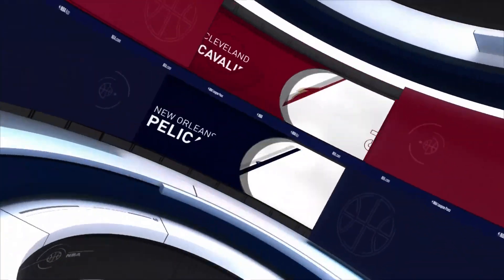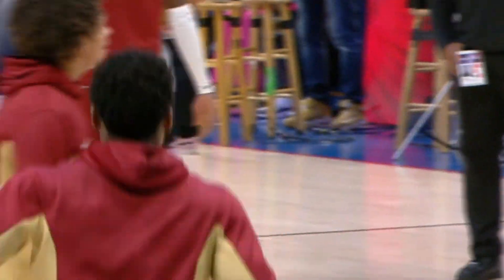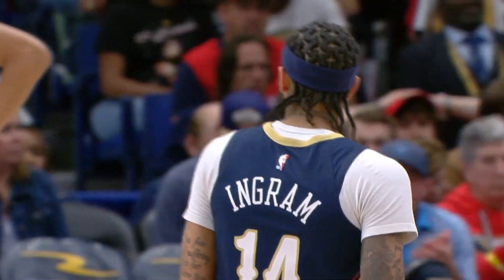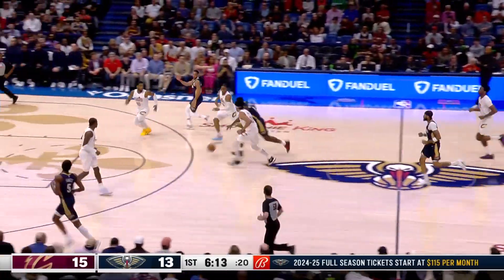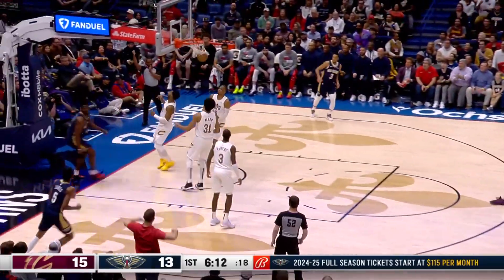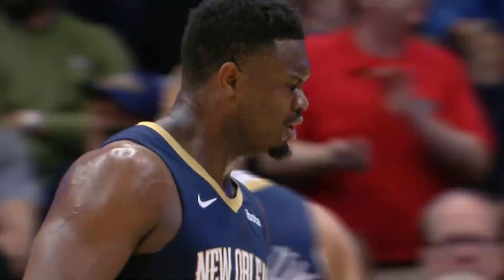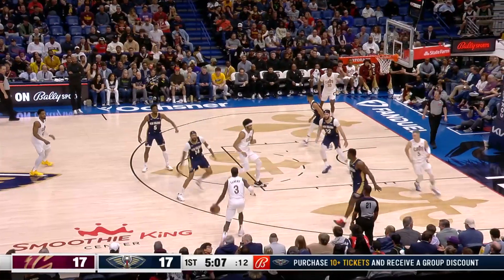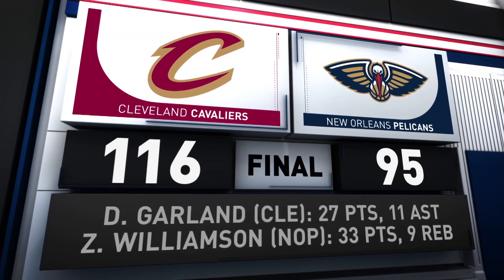Cleveland Cavaliers 116 x 95 New Orleans Pelicans - March 13, 2024 Game Recap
Donovan Mitchell returns and the Cavaliers hit 20 3s in a 116-95 win over the Pelicans

NEW ORLEANS (AP) Donovan Mitchell returned from a seven-game absence and the Cleveland Cavaliers stemmed a two-game slide with style and on the road against an opponent that has been hard to beat lately.

Mitchell scored 14 points, Darius Garland had 27 points and 11 assists, and the Cleveland Cavaliers combined for 20 3-pointers in a 116-95 victory over the New Orleans Pelicans on Wednesday night.

“That’s how we’re supposed to play,” Mitchell said. "Move the ball around, getting stops. It was just fun to watch and be a part of.

“We really stepped up against a great team,” he added. "It was beautiful.”

Mitchell, who made four 3s, was one of four Cavs with at least that many, along with Darius Garland (six) and Sam Merrill (five) and Georges Niang (four). Cleveland finished 20 of 45 from deep, while the Pelicans made just 4 of 22 from long range in losing for the first time in five games.

Center Jarrett Allen had 17 points, 10 rebounds and two blocks for the Cavs, who also were delighted by their 38 assists on 47 made baskets.

Zion Williamson had 33 points and nine rebounds for New Orleans. Brandon Ingram scored 20 and Trey Murphy III 11. New Orleans outscored Cleveland 56-52 in the paint and 21-2 from the foul line - statistical advantages which were more than wiped out by the dramatic disparity in 3-point shooting.

“We just weren't on from the 3-point line tonight,” Williamson said. “But when nights like that happen, we have to find other ways to be effective.”

The Cavaliers “played with more of a sense of urgency,” Pelicans coach Willie Green said. "They were the hungrier team.

“We had a letdown. So, not indicative who we’ve been, and the guys know it," Green added.

The Cavaliers have hit at least 20 3s in nine games this season, winning eight of those.

“If we’re open, we want to take them. It boosts our offense because people have to chase us around,” Bickerstaff said. “We’ve tried to make the 3-point shot a weapon and I think we did a great job of it tonight.”

Mitchell hadn't played since Feb. 28 because of a left knee bruise. He said the knee felt better than he expected but that he still has to rebuild confidence in its stability before he's back to his vintage self.

His point total was just half his 28 per game average for the season, but having him back was big lift for the Cavs.

“He attracts so many people on the offensive end for us. You have to really load up on him, Garland said. "You have to respect what he does and opens up a lot of stuff for everybody else.”

Cleveland was opportunistic inside but were not looking to stress the Pelicans defensively on the interior for much of the game. The Cavs didn't attempt their first free throw until Garland scored as he was fouled with nine minutes left in the fourth quarter.

“That just speaks to how well we played in other facets of the game,” Mitchell said.

When Merrill made his final 3 of the game on Cleveland's next possession to put the Cavs up 100-74, fans began filing out.

Niang scored 16 points and Merrill 15. Cleveland reserve center Damian Jones, who grew up in Baton Rouge, Louisiana, had one of his best games this season, scoring a season-high 14 points.

UP NEXT

Cavaliers: Visit Houston on Saturday night.

Pelicans: Host the Los Angeles Clippers on Friday night.